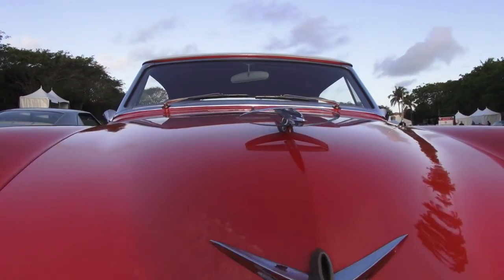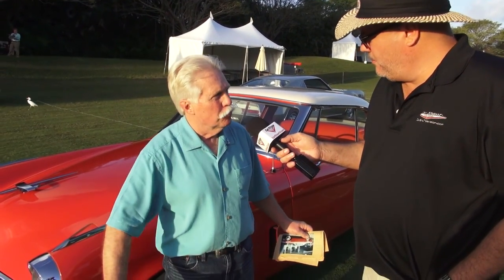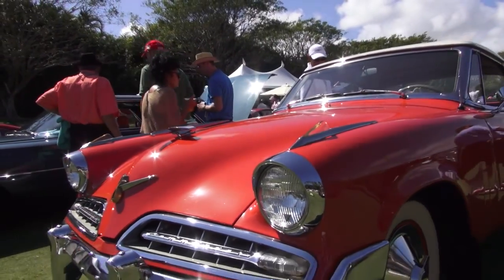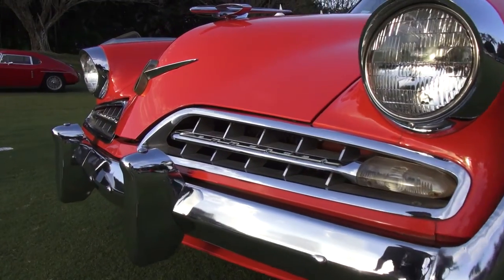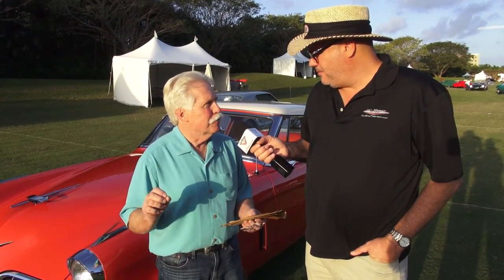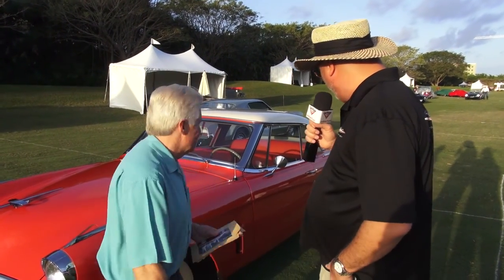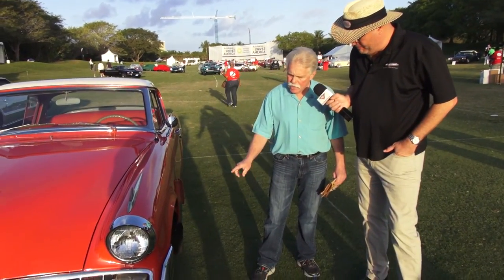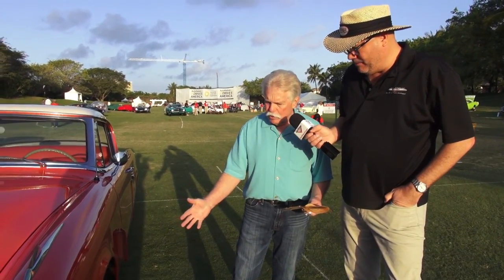Car Show Television - Interview with Wayne Carini from Chasing Classic Cars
Car Show Television covers the South Florida car culture.